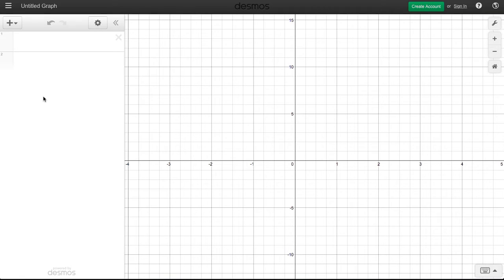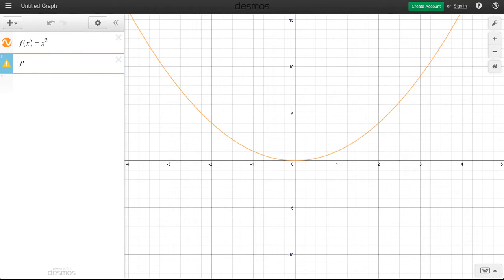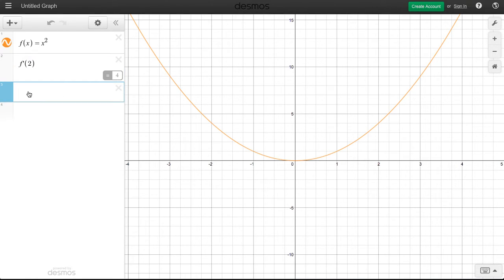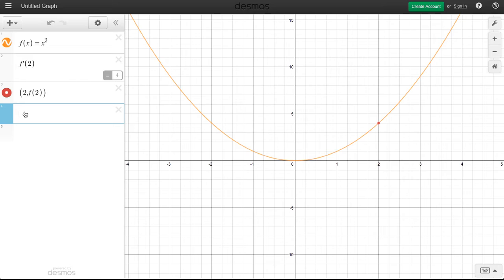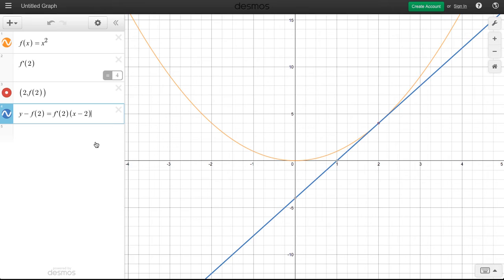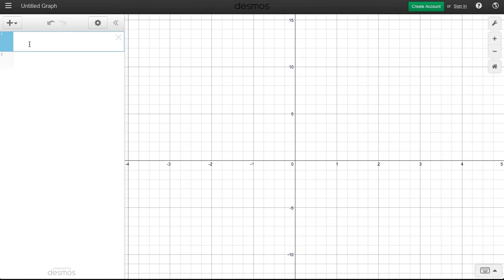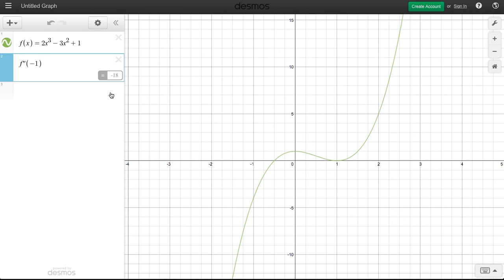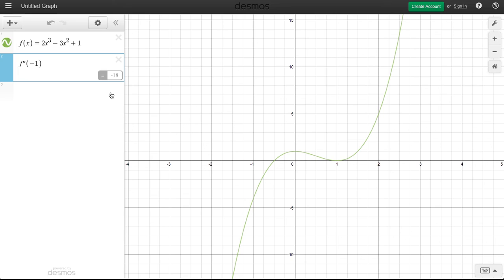Computing the Value of the Second Derivative with Desmos